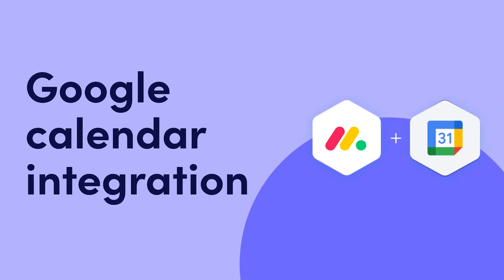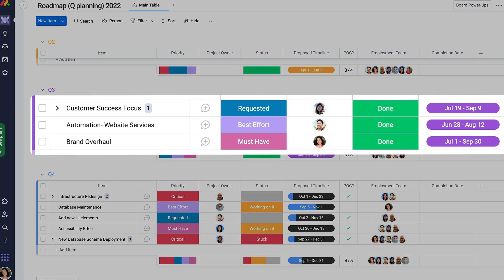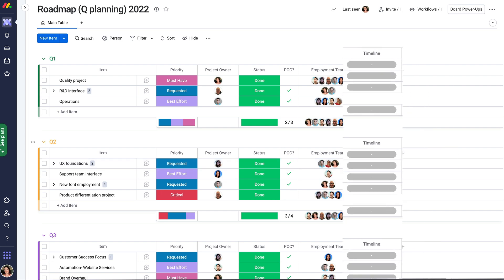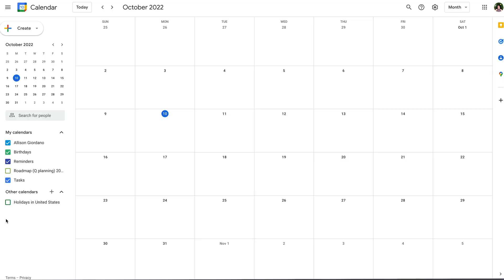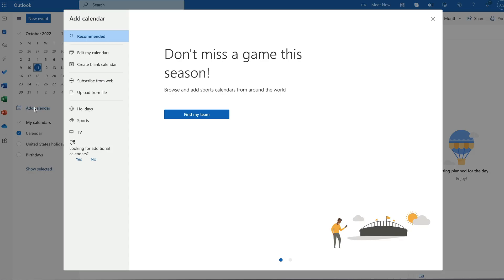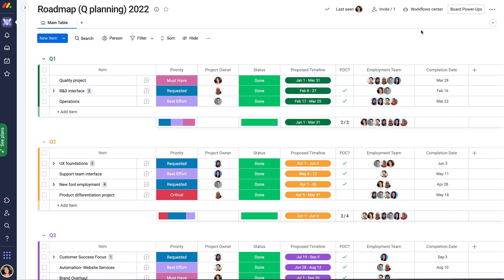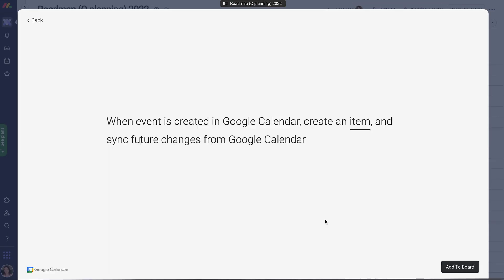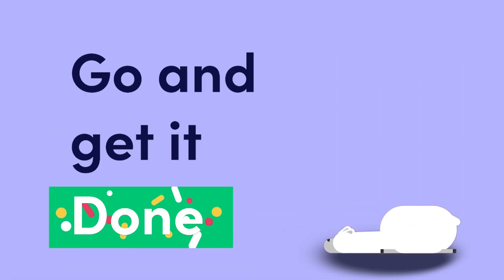Calendar Integrations | monday.com tutorials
Want to have your board items in your calendar? Have your tasks at your fingertips and never miss a deadline again with monday.com calendar integrations.

Calendar integrations let your items populate on a calendar in your favorite application. With Google Calendar, you can even have a two-way sync, so that new items added to your calendar will become a new item in your linked board.

00:00 - Introduction
00:27 - Google, one-way integration sync
00:52 - Other calendars sync
01:12 - Google, two-way sync
01:42 - Outro